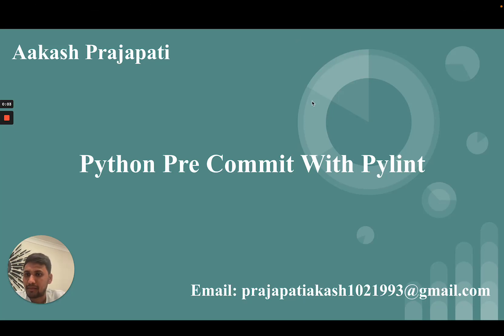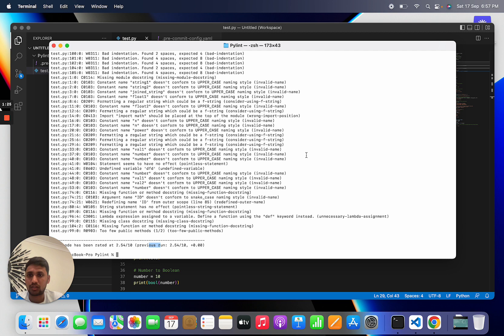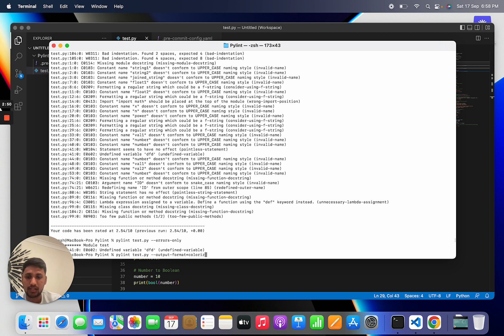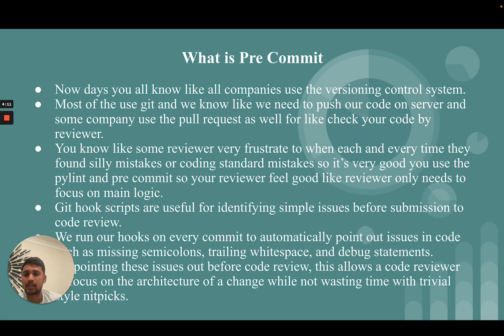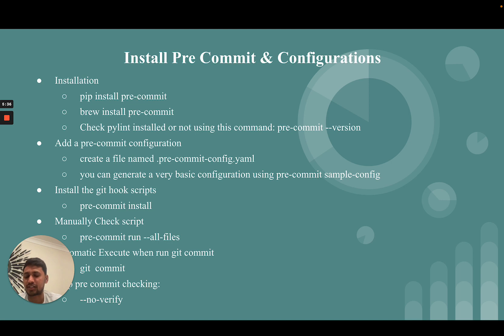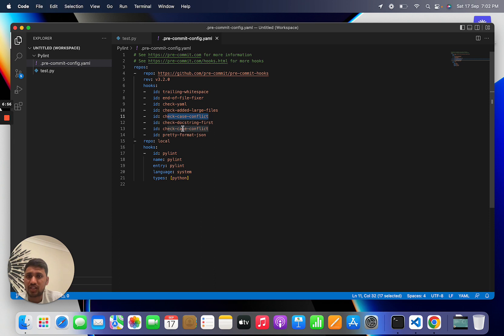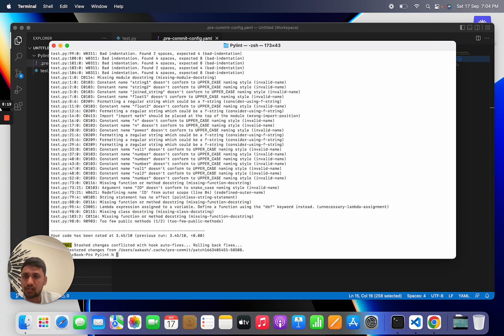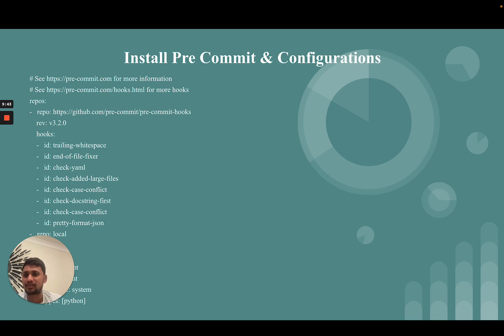Beginner Python Pre Commit With Pylint Guide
Pylint is a static code analyser package.It checks for errors, enforces a coding standard, looks for code smells.It can make suggestions about how the code could be refactored.